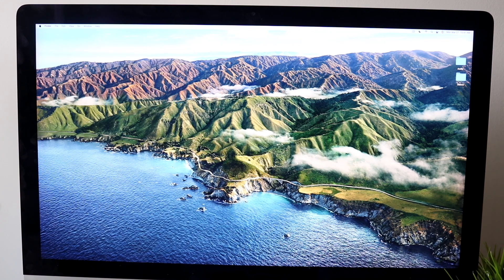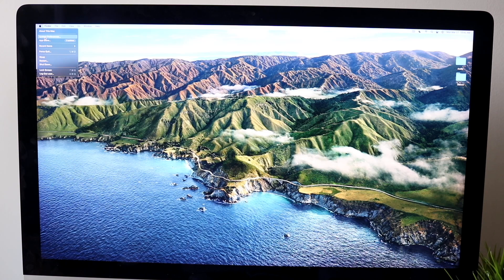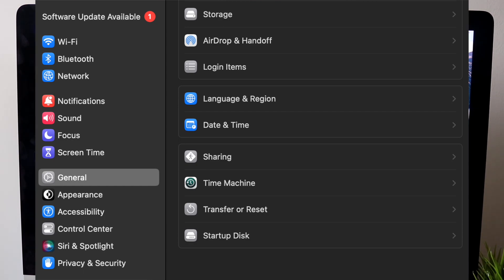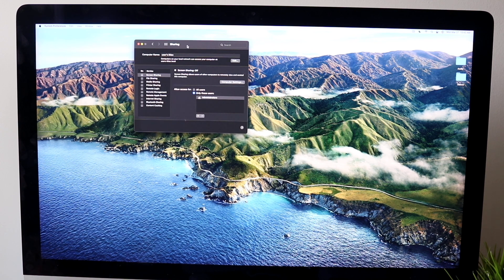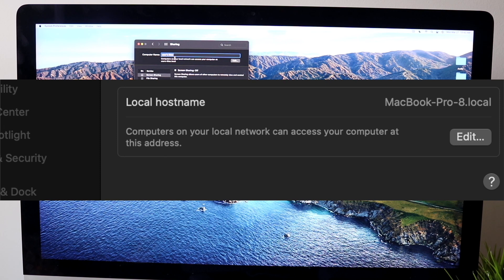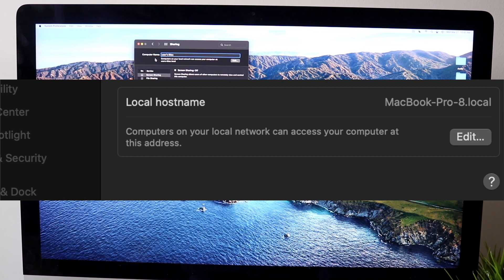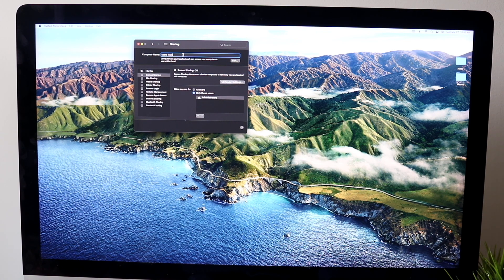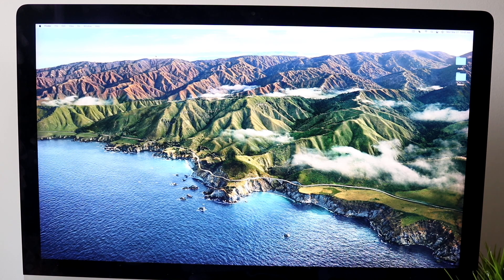How To Change AirDrop Name On ANY Mac! (2023)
Here is exactly How To Change AirDrop Name On ANY Mac! (2023)